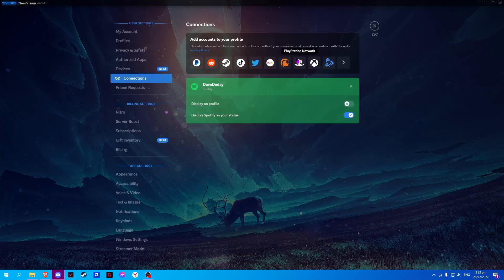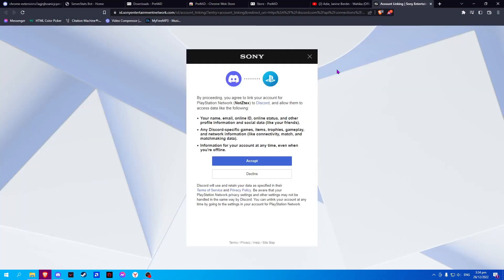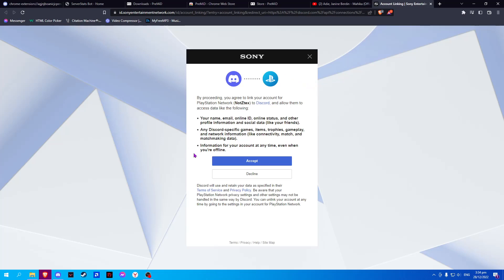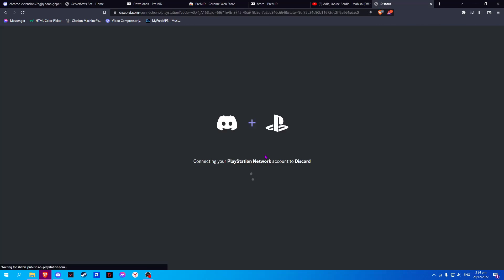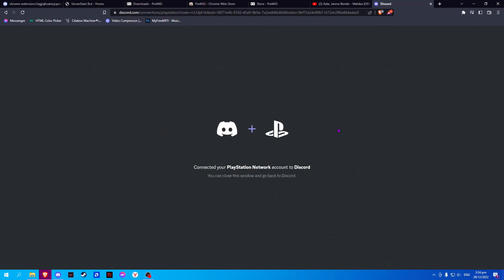How To Connect PSN To Discord (2023)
How to connect PSN to Discord is covered in this video.